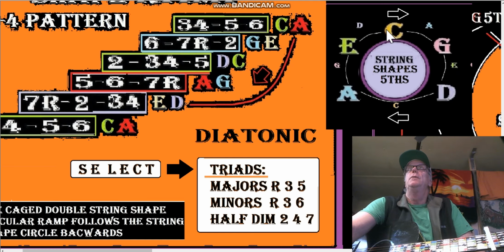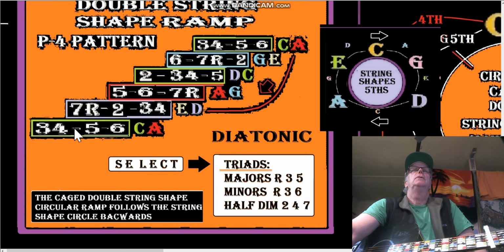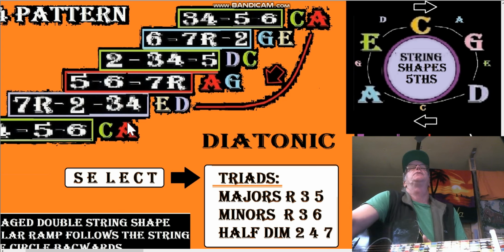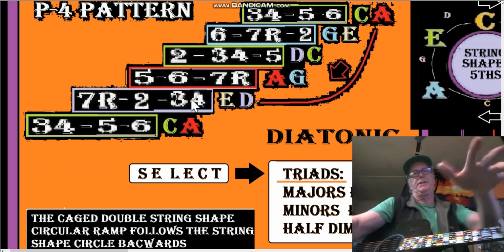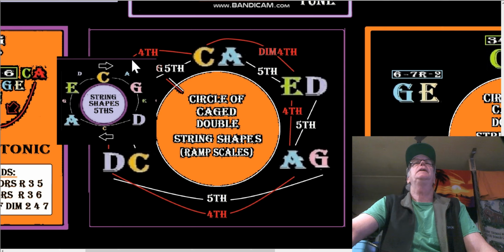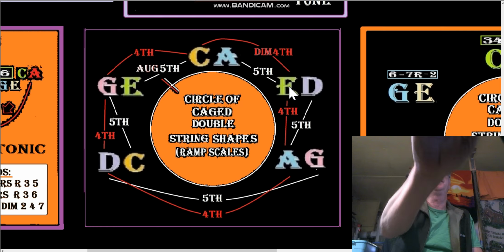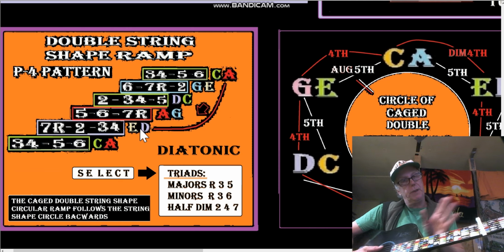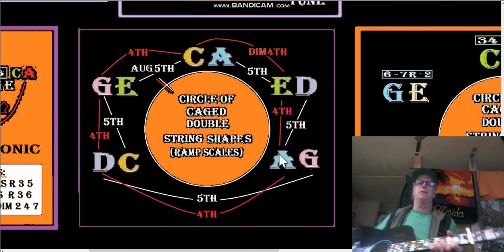Andys Free Guitar Charts Videos Lesson Chart 283 Part 5 of 6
This AMs Chart 283 Ramp Patterns for Sevenths, Majors and minors, etc. using 2 methods (ramp pattern stacks) 1st the reverse long pattern stack for the modal major seventh chord scale and 2nd using double short string shapes for the usual major, minor or 1/2 arpeggios.

Facebook Group Link Put Together Instructions:

For the Full-length video and posted charts:
Visit Andy’s Free Guitar Charts Facebook Group: